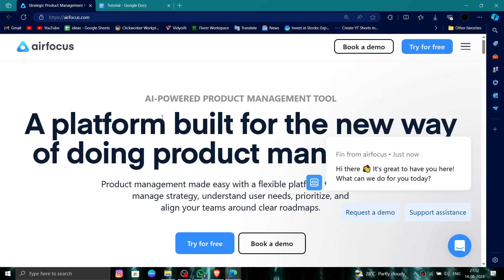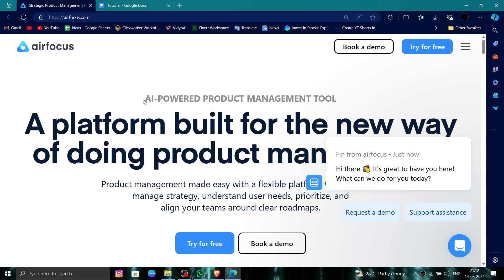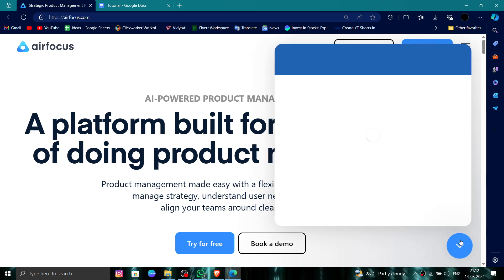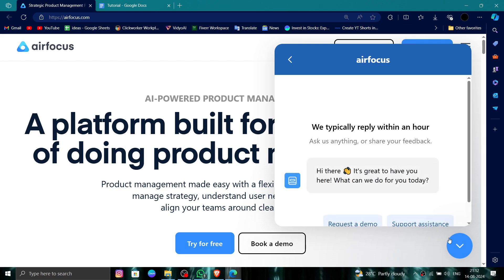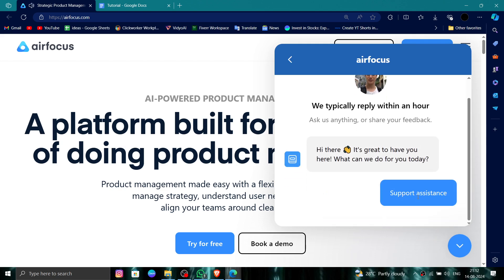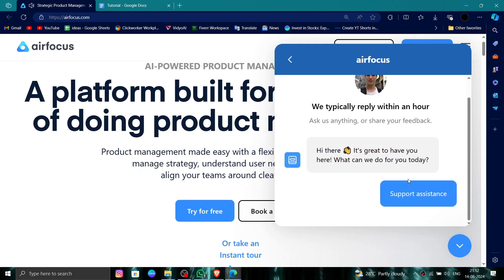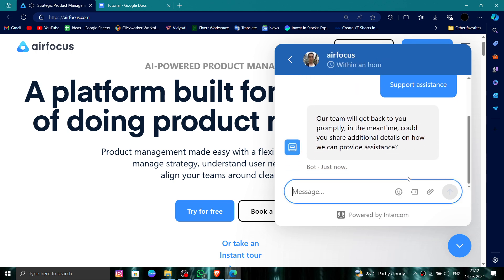✅ How To Uninstall/Delete/Remove airfocus Account (Full Guide)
This guide provides all the steps needed to uninstall, delete, or remove your airfocus account. Follow the instructions to ensure your account is fully removed.

Key Learning Points:
• Detailed instructions for account deletion
• Data management tips before removal